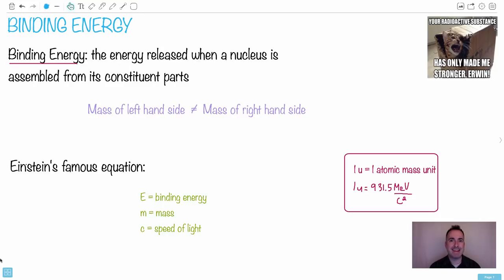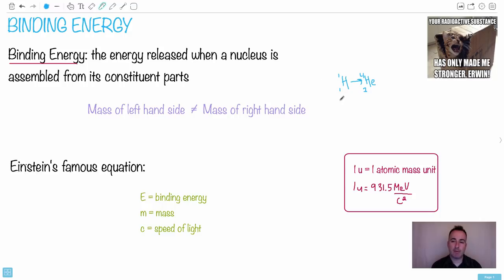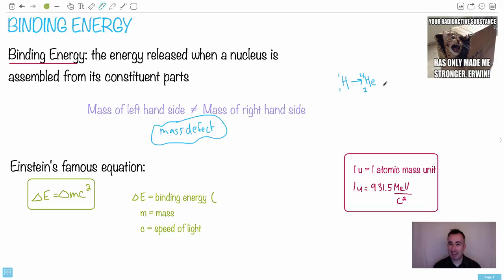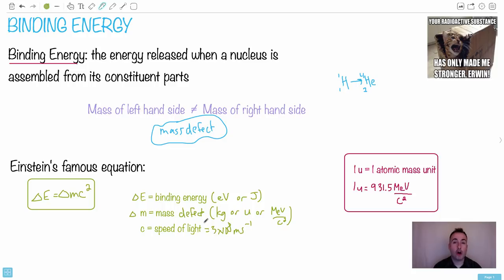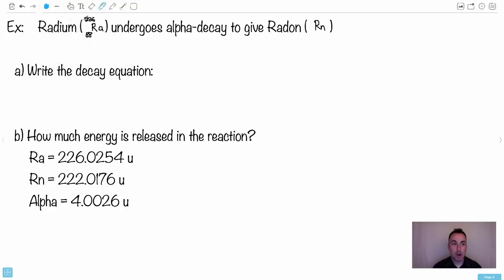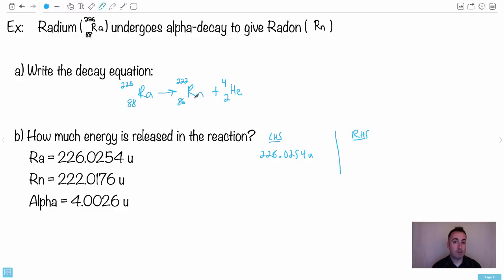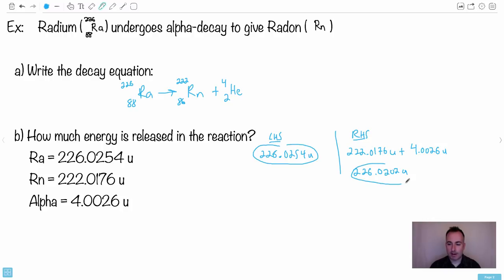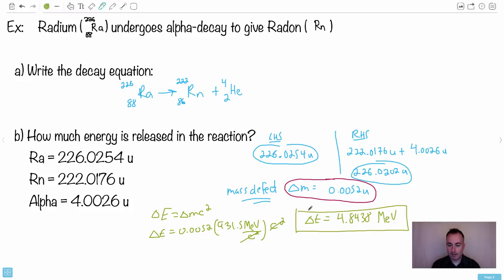Binding energy, E=mc^2 [IB Physics SL/HL]